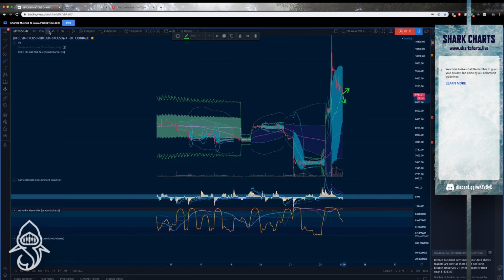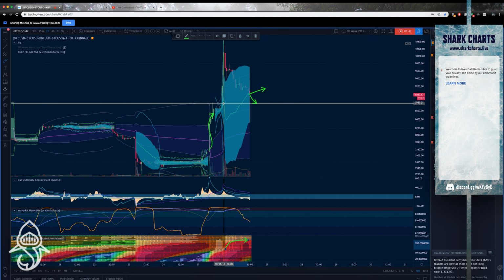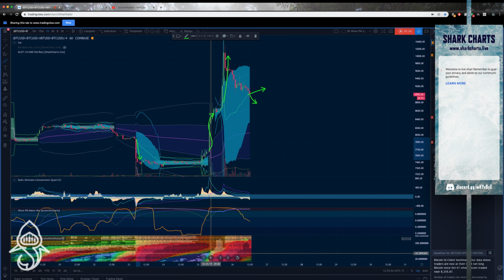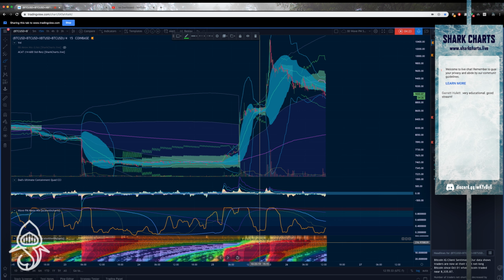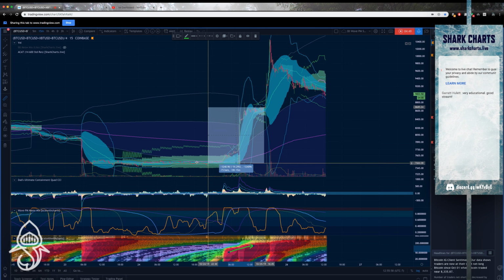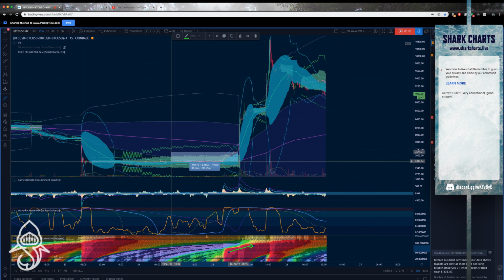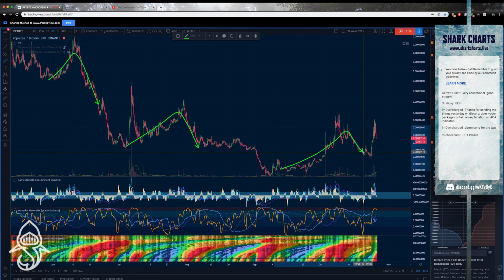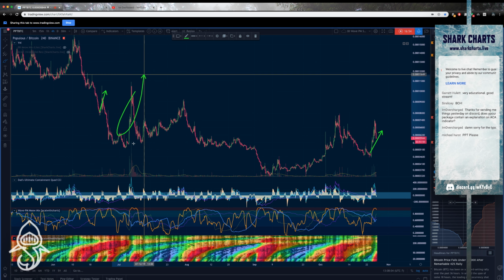BTC isn't playing by the "rules"